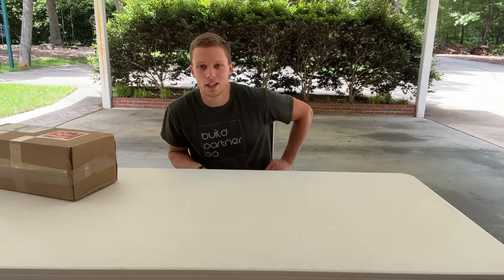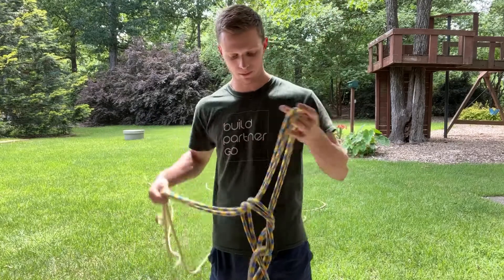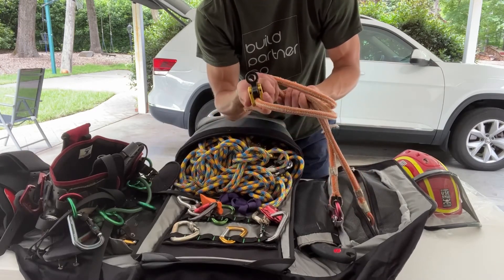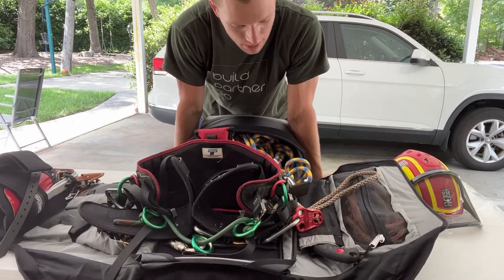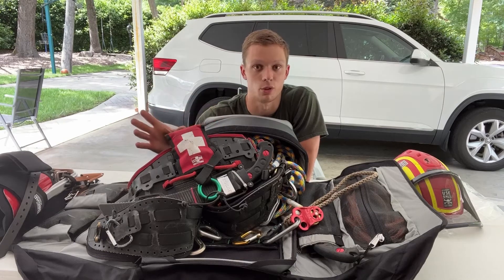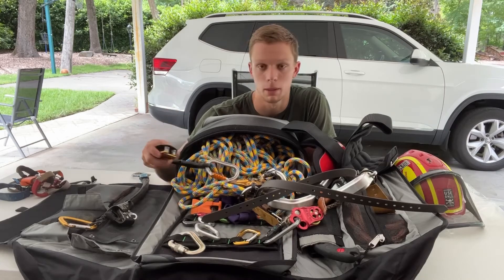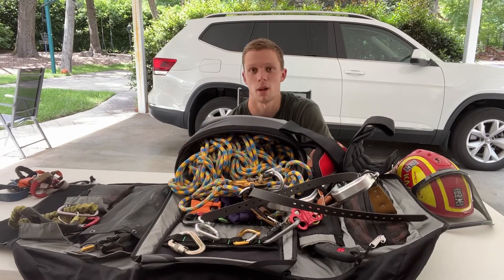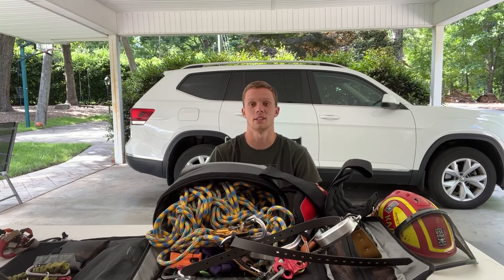Tree Climber Full Gear Setup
I didn’t go into as much detail as I could have, but here is my setup for commercial climbing. Enjoy!